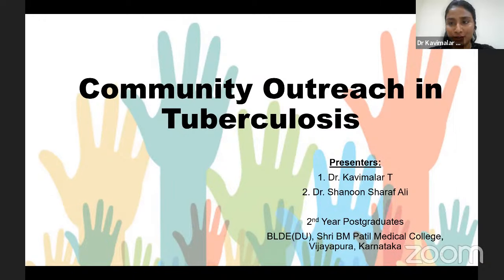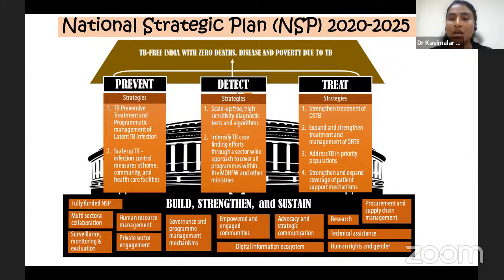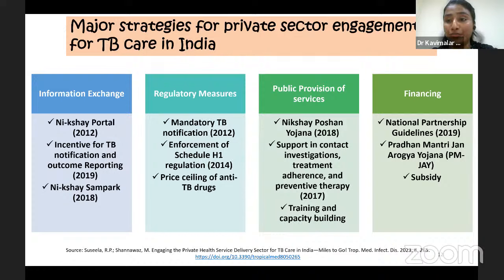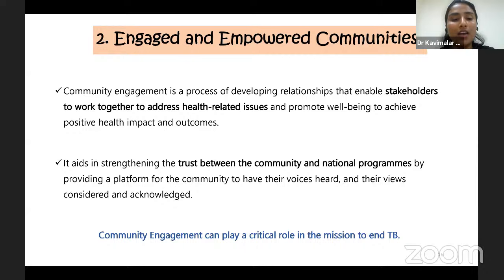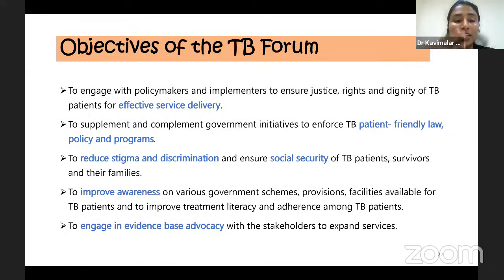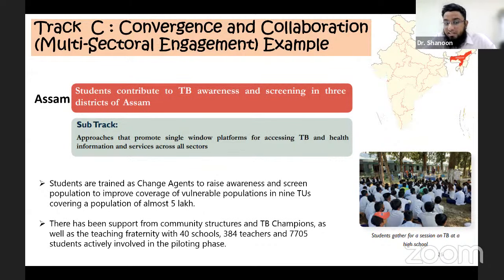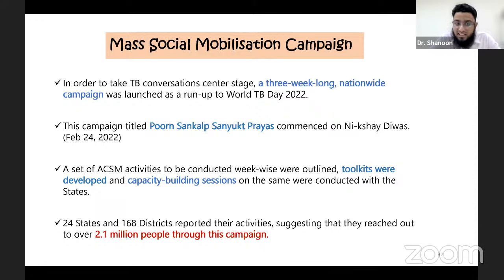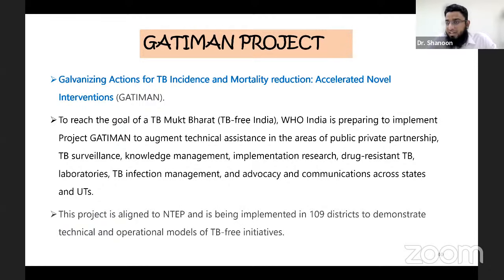PG Seminar on Community Outreach in Tuberculosis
This channel represents eConnect initiative under Aademia IAPSM. This initiative aims at engaging experts, students and citizens around pressing public health issues.

The Indian Association of Preventive and Social Medicine (IAPSM) is a National level professional body in the field of Community Medicine/Public health. It is a "not for profit" organization of specialists in Preventive & Social Medicine/ Community Medicine/Public Health.

IAPSM is dedicated to the promotion of public health by bringing its members' expertise to the development of health policies, an advocate for Medical education, Health Research, Health care and Health Programs and providing a forum for the regular exchange of views & information.